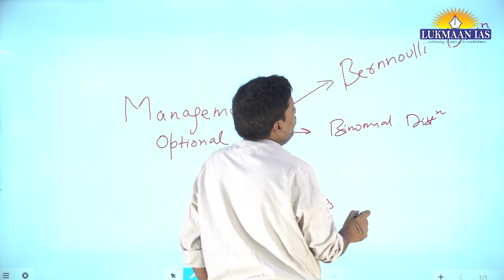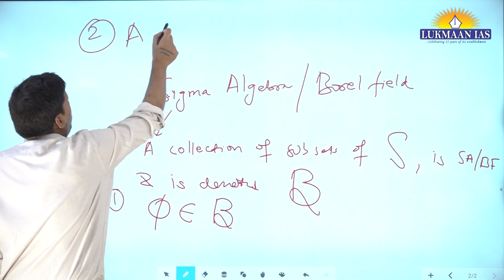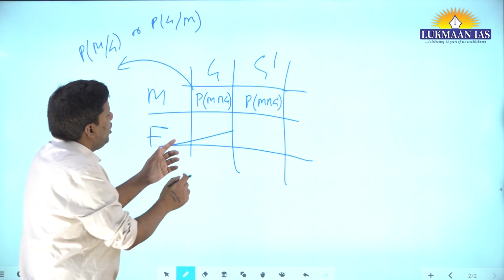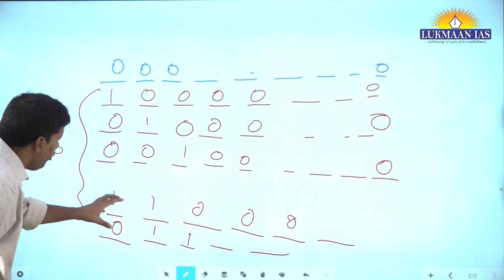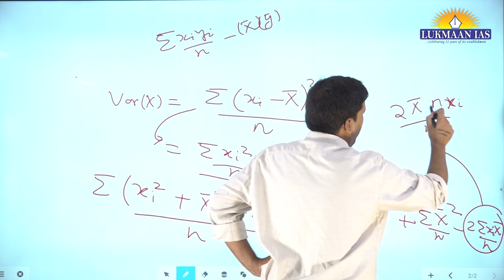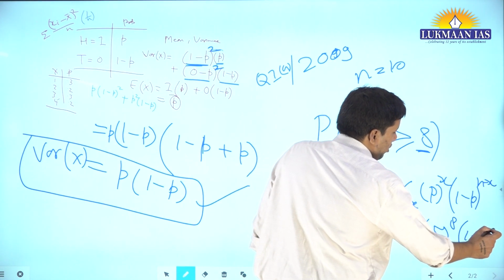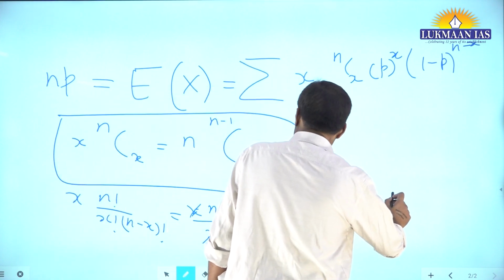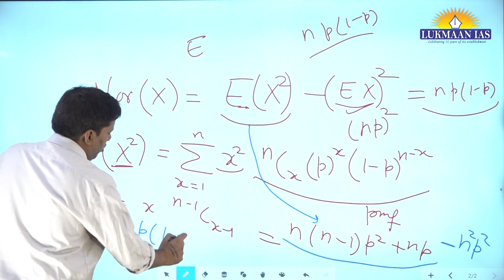PYQs and Kolmogorov Axiom | Management Optional | By Sudhir | Lukmaan IAS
Welcome to the official YouTube channel of Lukmaan IAS, where we help aspirants prepare for the UPSC Civil Services Examination (CSE). Our channel is designed to provide valuable insights, tips, and guidance to help aspiring civil servants crack the UPSC CSE.

About this Video:
This lecture is part of a lecture series on Management Optional by Lukmaan IAS. Here we discuss PYQs (on Binomial Distribution, Contingency Table) and study rigorously Kalmogrov Axiom, Borel Field, Bernoulli experiment and Binomial Distribution (with proof of its mean and variance)

Lukmaan IAS assures CSE aspirants of highest academic standards in UPSC coaching space

Perhaps you might be interested to know about our much coveted Sociology Test Series Program Here also LukmaanIAS promises rigorous and quality feedback on your Tests.

About Management Optional Subject:
UPSC offers Management as an optional subject in the Civil Services Examination. Lukmaan IAS offers this optional subject through an experienced faculty Mr. Sudhir Kumar (PGDM, IIM Lucknow). This optional subject is generally opted by aspirants who have studied BBA, MBA and PGDM or other Management courses. However, anyone with an interest in Management can opt for Management optional subject.

This subject provides an opportunity to candidates to explore managerial concepts including Human Resource Management. These concepts are helpful in shaping personality and making better decisions in a variety of scenarios whether proactive or reactive. One will learn how to make the decisions the right way. A student will also have a good understanding of what defines a good decision.

Mr. Sudhir Kumar has guided AIR-52, 53, 98, 173, etc in the past. The Highest Marks of 320 has been score by Ayush Sharma.

Attend our Strategy Session on Management Optional on 9th June 2023:

About Lukmaan IAS:
Lukmaan IAS is the best institute for UPSC Civil Services Examination. Lukmaan IAS has delivered top ranks like AIR 01, 02, 03, 05, 07, 08, 09 & 10 and has given over 1500 results since 2011. Our team of experienced faculties, mentors, and former civil servants work tirelessly to provide high-quality, reliable, and relevant information that covers all aspects of the UPSC exam. We provide a range of courses to our students to comprehensively help them at all levels of their exam preparation from UPSC Preliminary to Mains and Personality Test (Interview).

The Upcoming Programs for CSE 2023 and 2024 -
1. GS Foundation Batch from 12th June 2023
2. GS Paper-II Foundation Batch from 12th JUNE 2023
3. Ethics Foundation Batch from 12th June 2023
4. Public Admin. Foundation Batch
5. Anthropology Foundation Batch from 15th June 2023
6. Management Optional from 13th June 2023